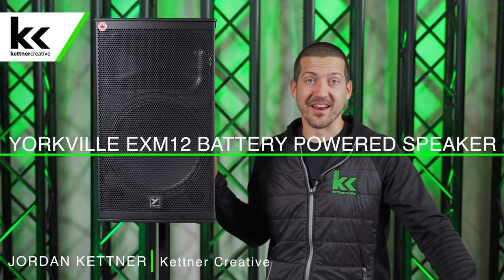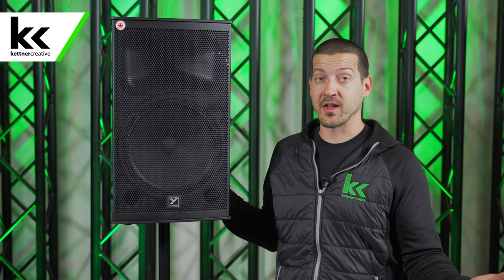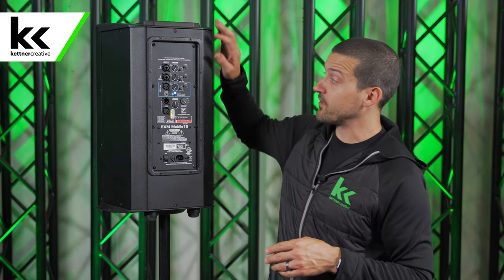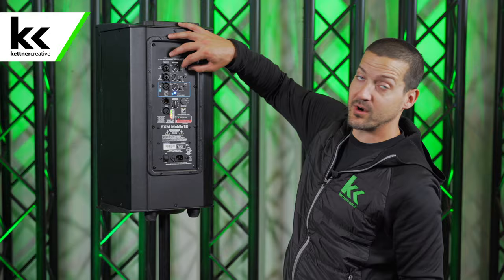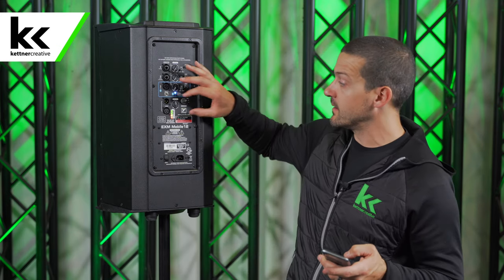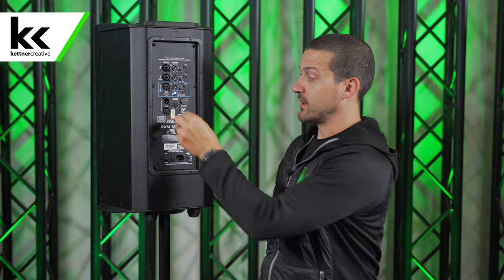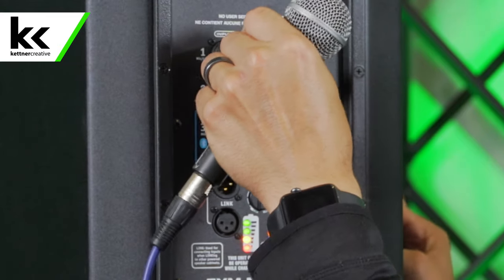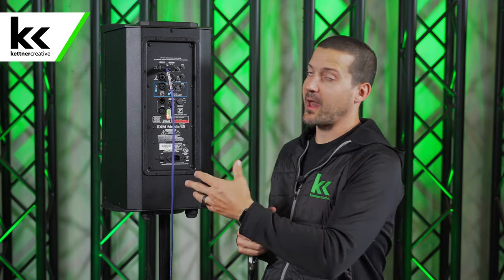How To Setup Yorkville EXM-12 Battery Speaker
In this video we show you the Yorkville EXM12 Wireless Battery Powered Speaker complete with instructions on how to pair your bluetooth phone, and plug in a microphone.

To see pricing/specs for equipment in this video, please visit:
Yorkville EXM

CHAPTERS:
0:00 Introduction
0:26 EXM-12 Features & Overview
1:59 Effects
2:13 Bluetooth Pairing
3:35 Linking Speakers
4:00 Connecting A Microphone
4:25 Sound Quality
5:10 Final Thoughts